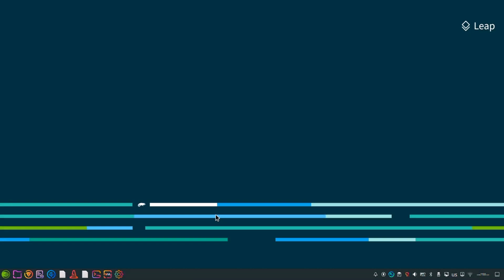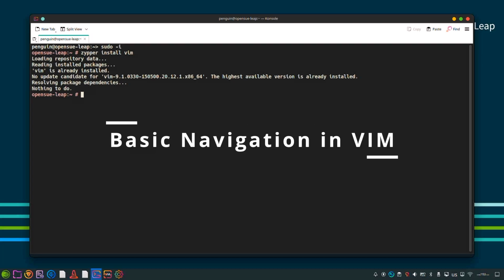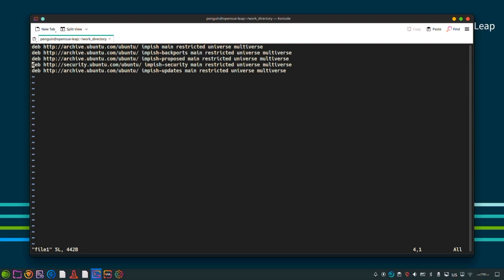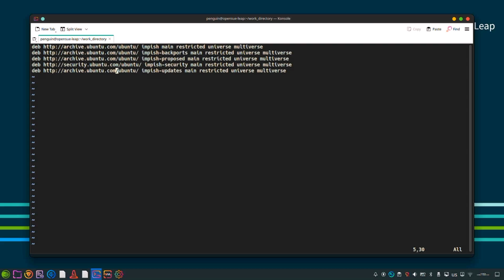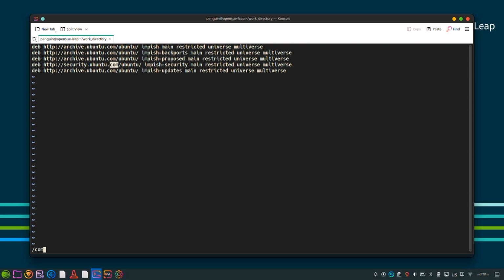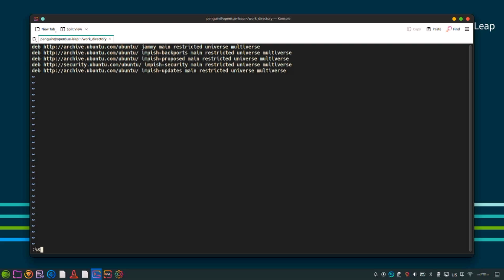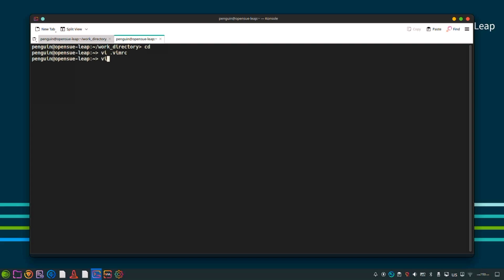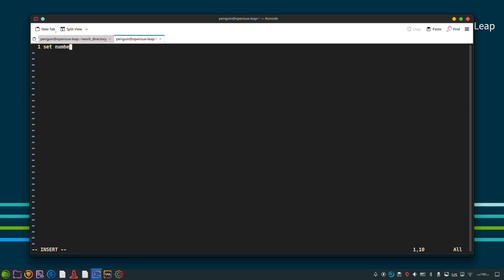Mastering Vim on openSUSE Linux: The Ultimate Guide for Beginners and Beyond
Welcome to my ultimate guide on the Vim text editor, specifically tailored for openSUSE Linux users! 🎉 In this video, we dive deep into the power of Vim, one of the most versatile and efficient text editors in the Linux world. Whether you're a complete beginner or looking to sharpen your skills, this tutorial will walk you through everything from installation to advanced features.

In this video, you'll learn:
  * What Vim is and why it's a must-have tool for Linux users.
  * How to easily install Vim on openSUSE using zypper.
  * Basic navigation and editing commands that will make you more efficient.
  * Advanced features like search, replace, and customisation tips to enhance your workflow.
  * How to personalise Vim with the .vimrc file for a better coding experience.

0:25   What is VIM?
0:55   Installing Vim on openSUSE
1:58   Basic Navigation in Vim
5:10   Basic Editing Commands
6:48   Advanced Features of Vim
10:33 Customising Vim